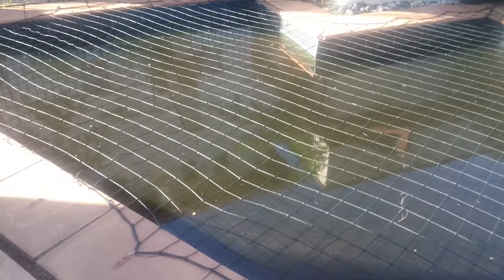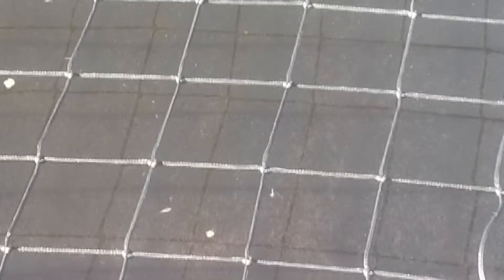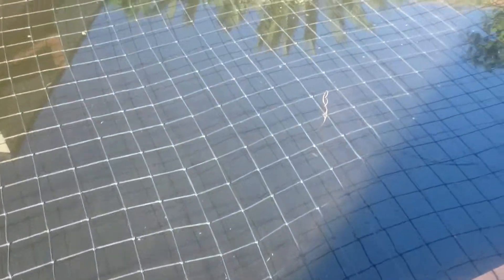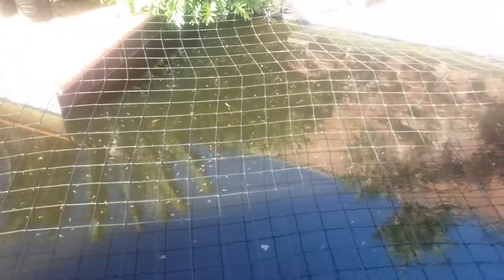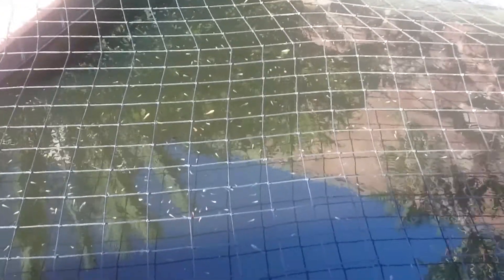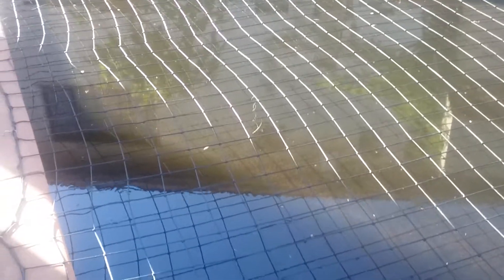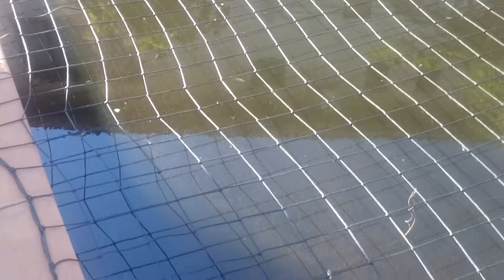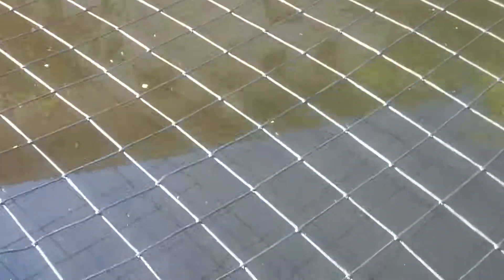Spawning \ breeding goldfish & koi AND FREE live food for fish called Daphnia - Episode 6